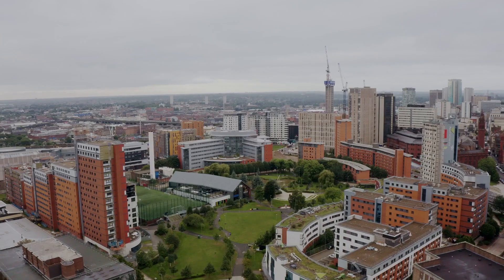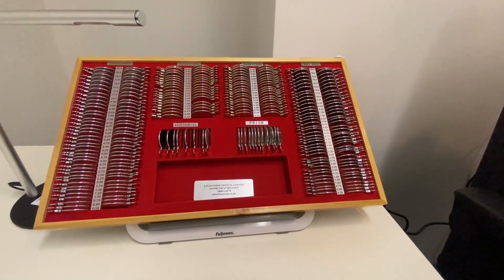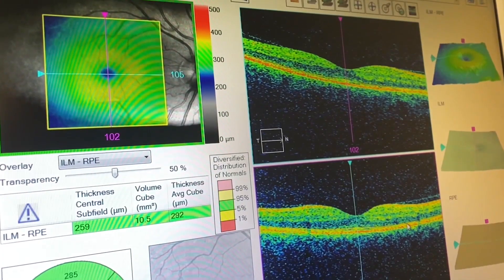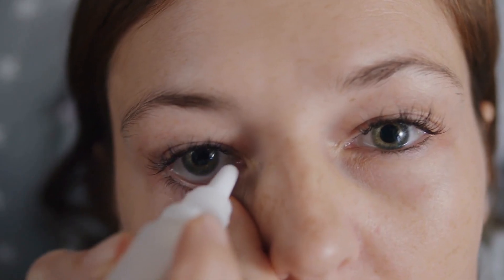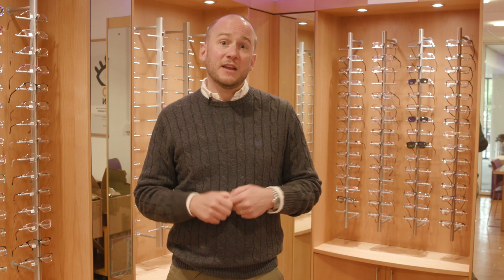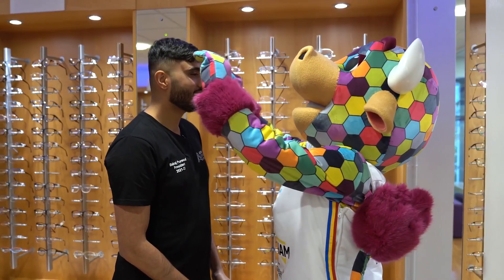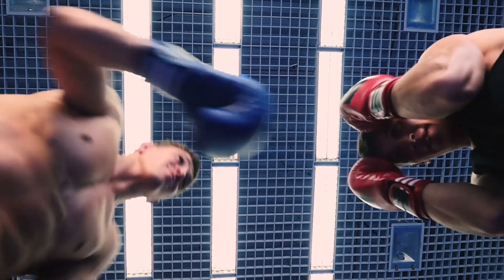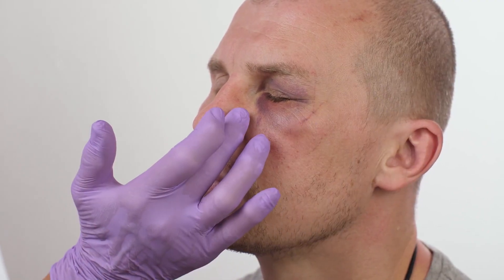Aston University Optometry supporting the Birmingham 2022 Commonwealth Games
Aston University optometrists and dispensing opticians from its School of Optometry have been preparing various pieces of ophthalmic equipment needed to furnish three polyclinics presented by Canon Medical at the Birmingham 2022 Commonwealth Games.

The polyclinics presented by Canon Medical will be hosted at the Birmingham 2022 villages at the University of Warwick & University of Birmingham.

The equipment, which is on loan from the School of Optometry,includes slit lamps, ophthalmoscopes, visual field screeners and tonometers.